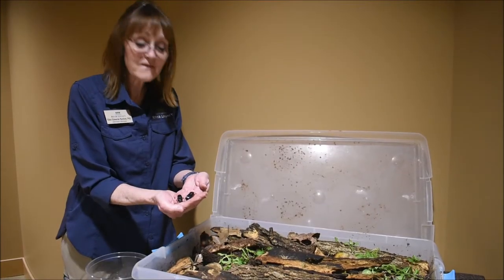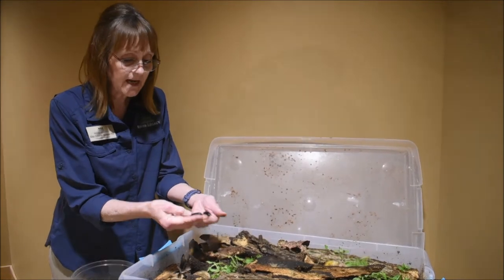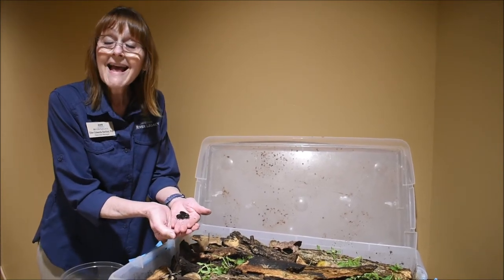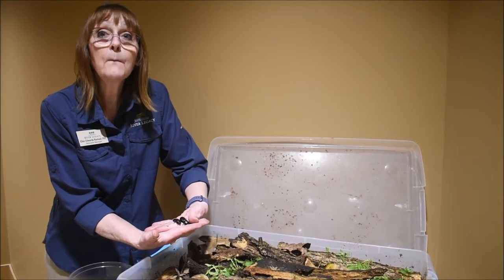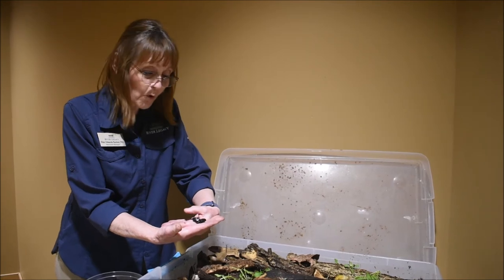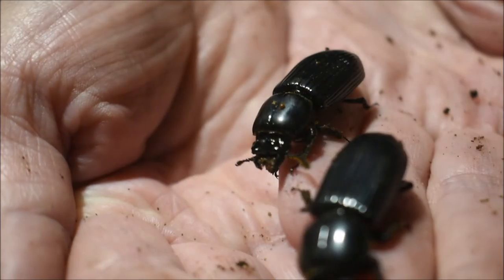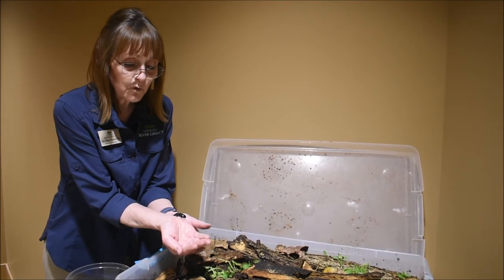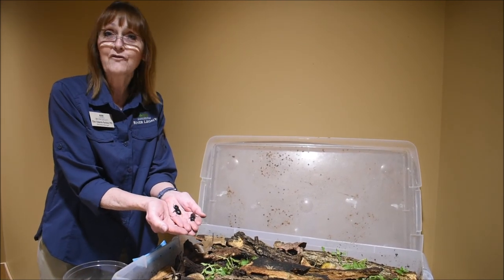Fun Fact Friday: Bess Beetles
Welcome back to Fun Fact Friday! Every Friday at 2 PM we will be sharing a new fun fact. Today, we will learn some facts about Bess Beetles! Want to learn more about other insects?